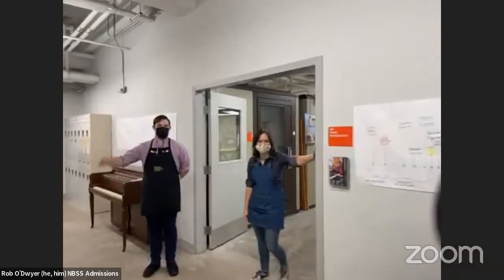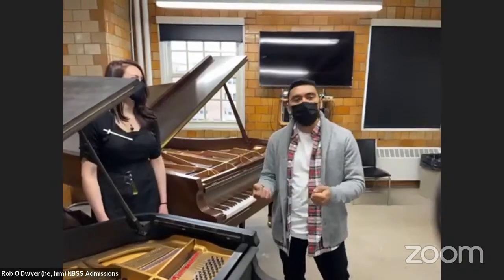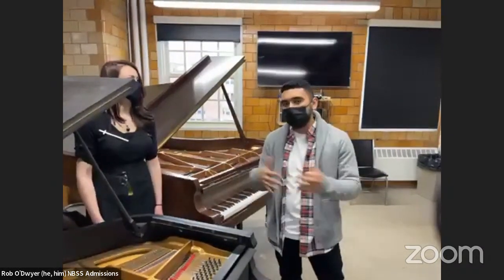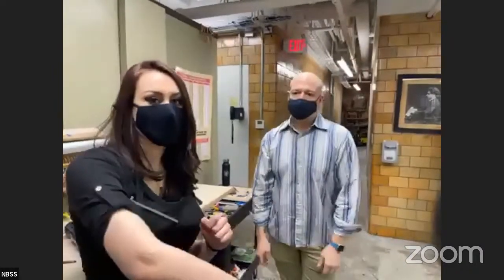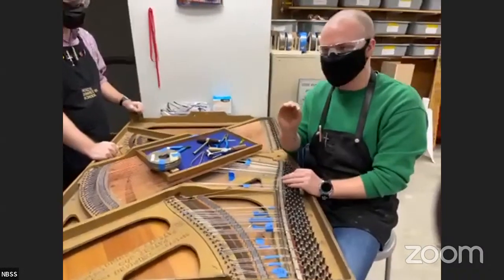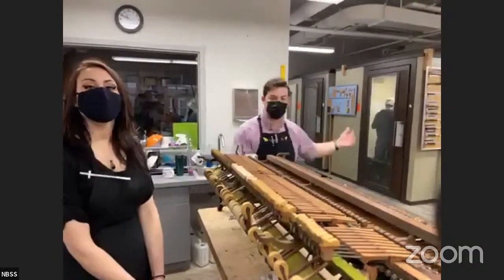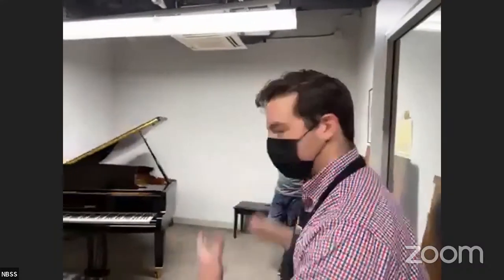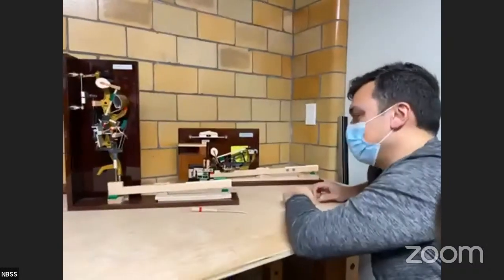Virtual Open House 2021 - Day 1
A behind-the-scenes look at America's first trade school. Free, open to the public, and 100% online!  Learn more about our programs in traditional trades, engage with a like-minded community of artisans, and enjoy a range of virtual activities in woodworking, jewelry making, bookbinding, musical instruments, and more.

This was the first day of Open House on December 13, 2021, focusing on the Basic and Advanced Piano Technology programs. Join us the rest of this week — view the full schedule

00:00 Welcome to Basic Piano Technology
54:20 Advanced Piano Technology